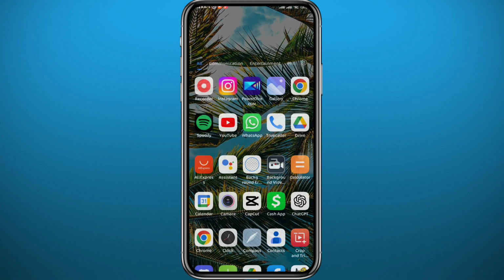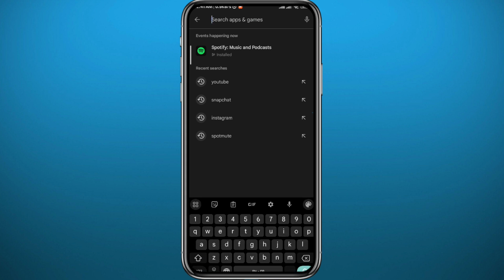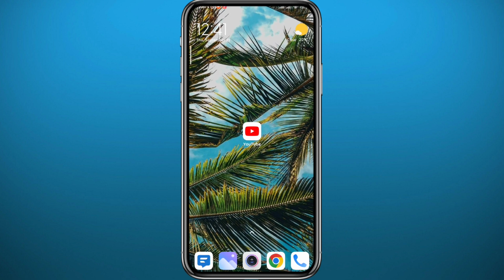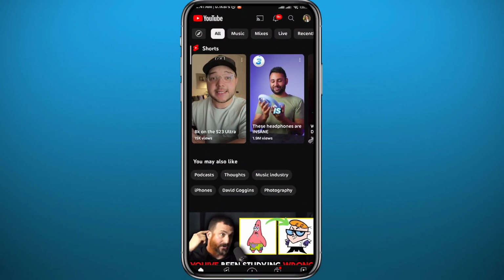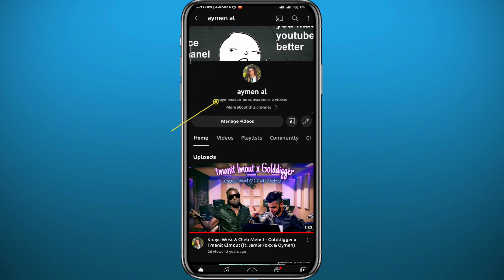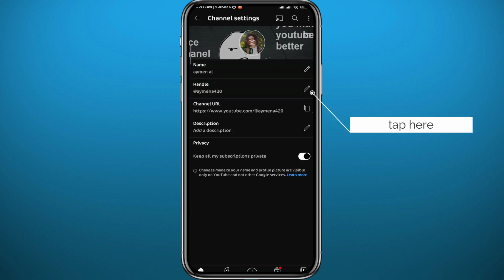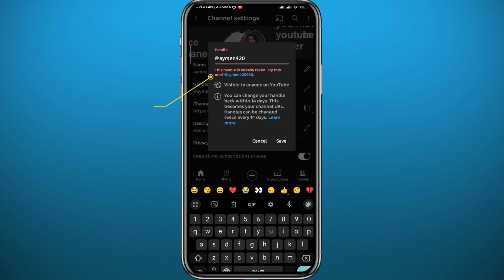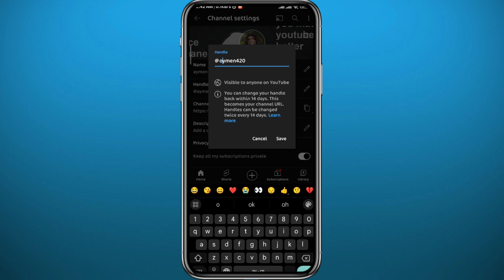How to Change Your Handle on YouTube on Mobile (2026)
Do you want to know how to change your handle on YouTube on mobile? Then this is the video for you! I will show you how to change YouTube handle on mobile.

This is a step-by-step tutorial on how to change YouTube handle name on mobile in 2026. You can learn how to change your YouTube handle on mobile, so don't worry.